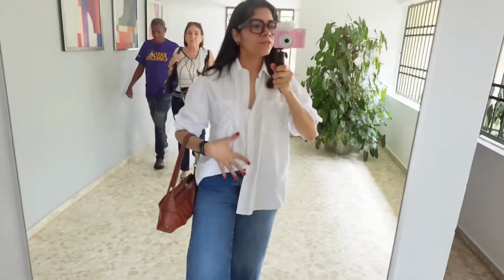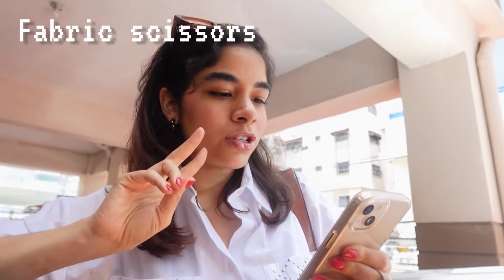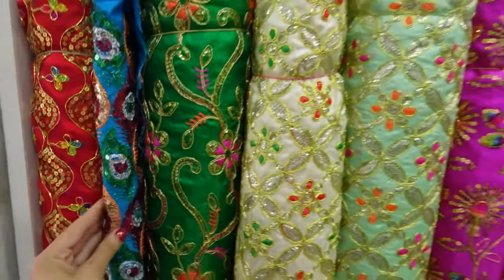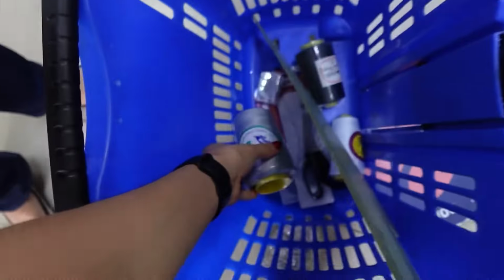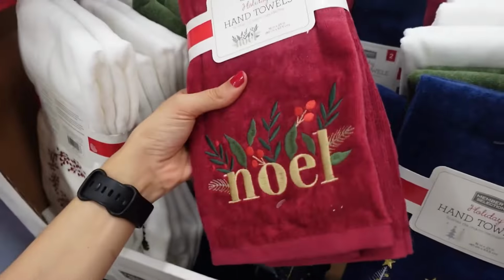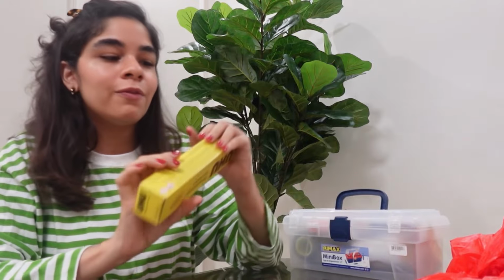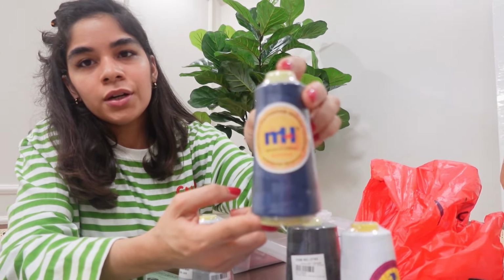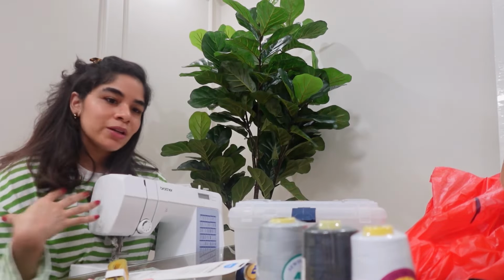apartment touring & shopping for SEWING supplies! + haul | A Day In My Life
In this vlog we go tour an apartment where I show you what $1,600 USD of rent gets you at apartment in my city! We also run a couple of errands, mainly shopping for sewing supplies and a haul at the end of this video 🤓🥰

The video I referenced si=5UIkU3piV0fnn7SU